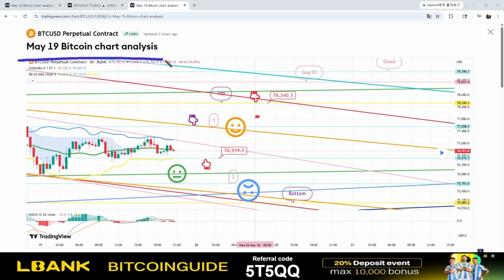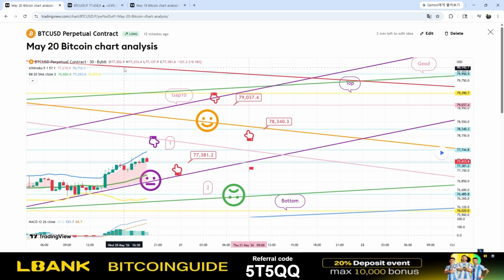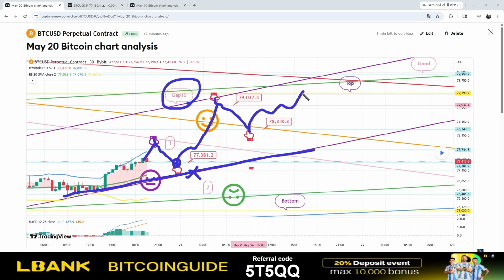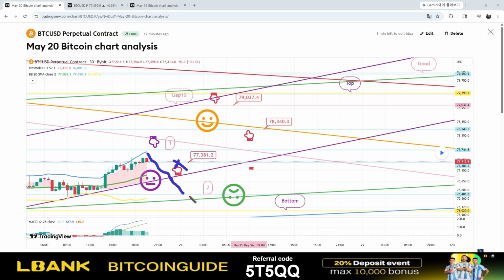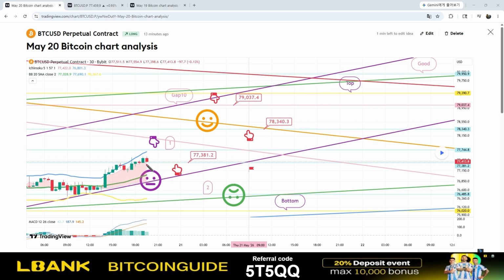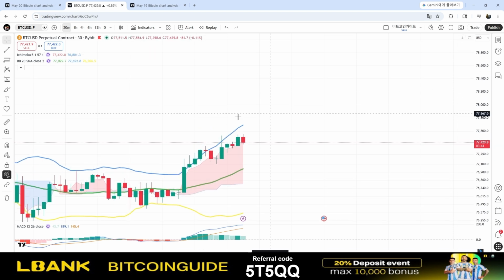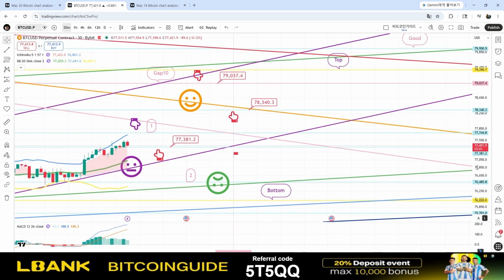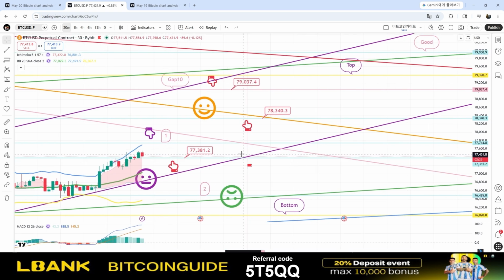Chart Analysis for MAY 20 Gap 10 Retry#Web3Africa#BTC#trading#crypto#CryptoNaija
Hello.
It's a Team Bitcoin Guide

I've been working as a chart analyst at TradingView for 10 years
You can check "Bitcoin" entry prices, target prices, stop-loss and trading paths in real time, daily on a 30-minute candle chart.

You'll be the first to experience a new world.